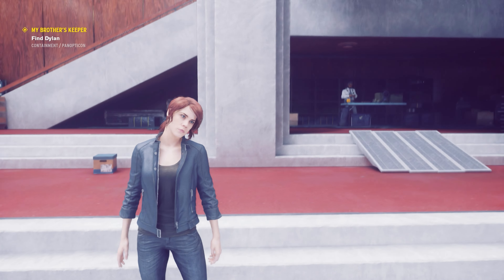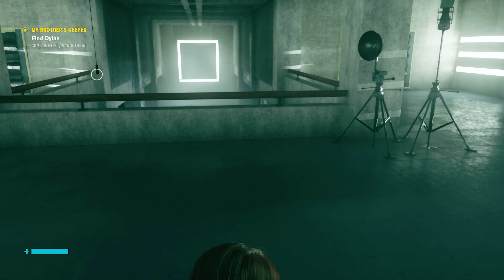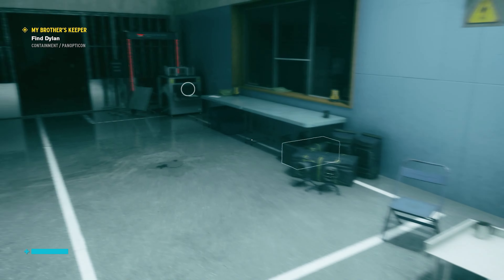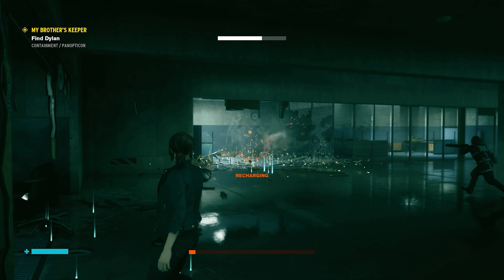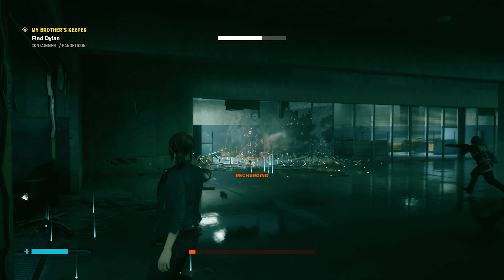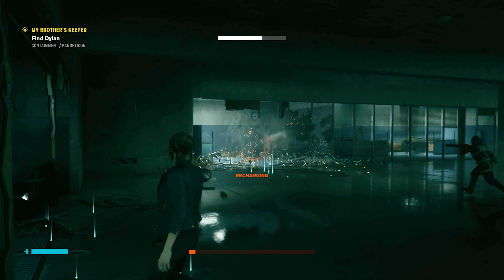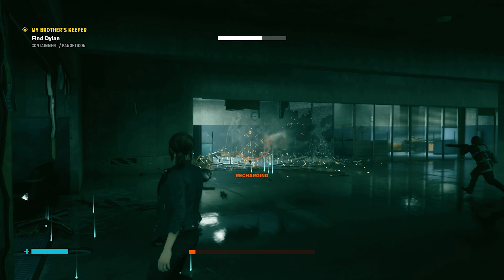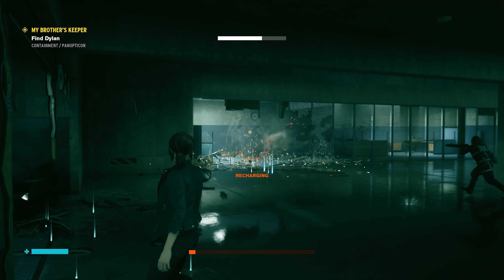CONTROL-PART 6-WHAT HAPPENED TO HIM?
The game revolves around the Federal Bureau of Control (FBC), a secret U.S. government agency tasked with containing and studying phenomena that violate the laws of reality.